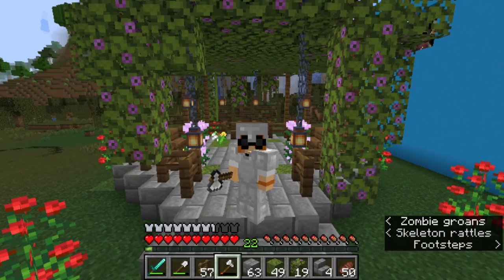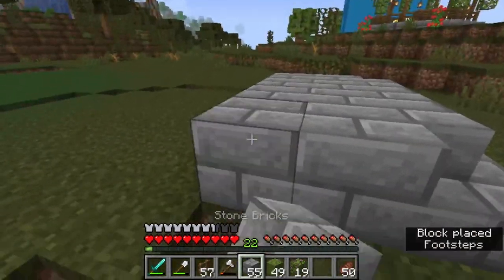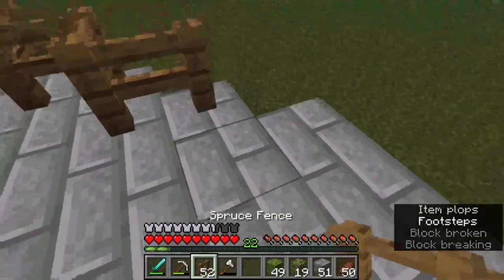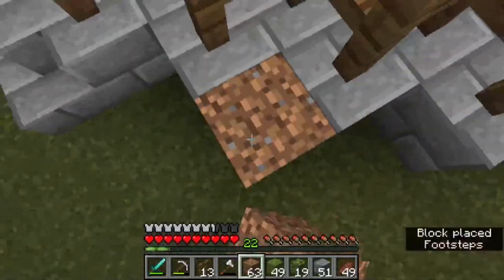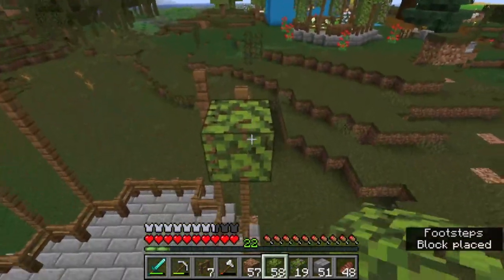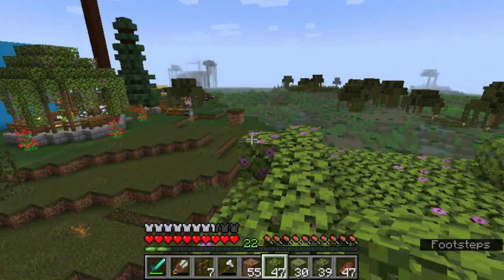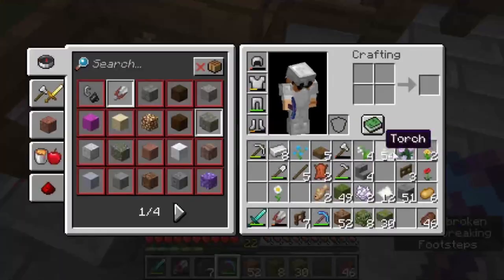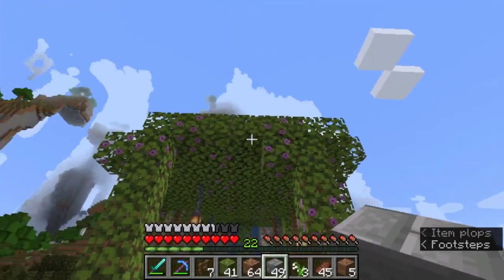How to Minecraft Fairy Gazebo!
Hello friends! In this video I will be showing you how I make a cute gazebo inspired by Kelpie!